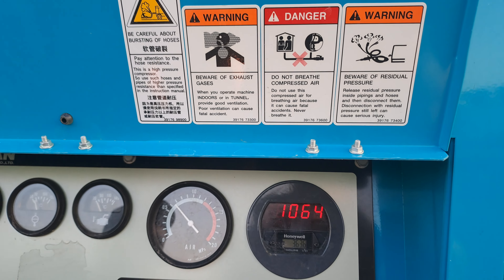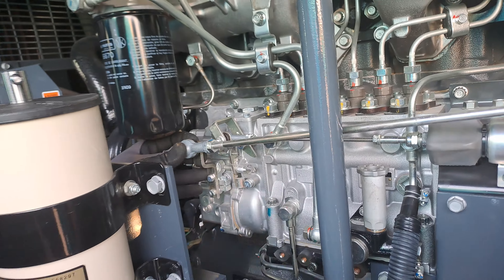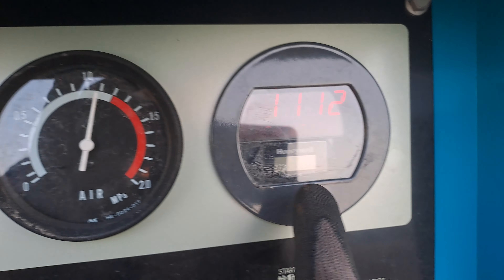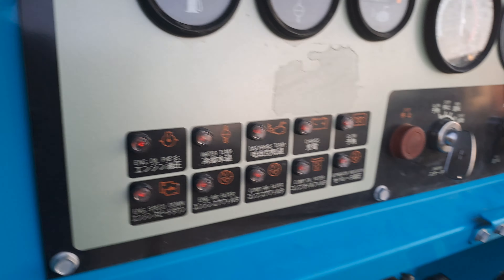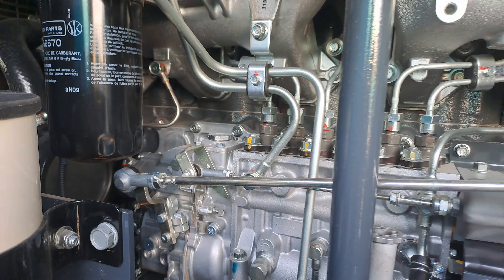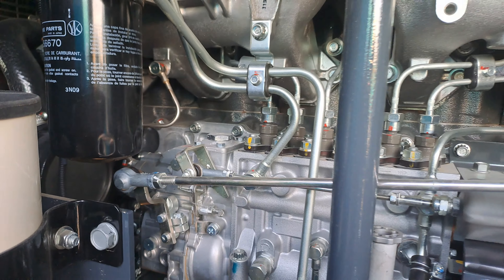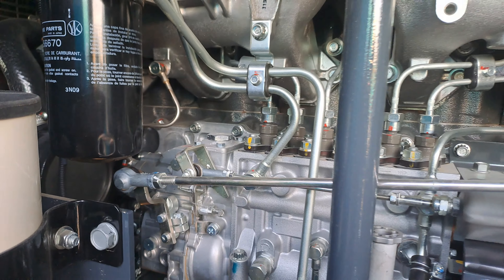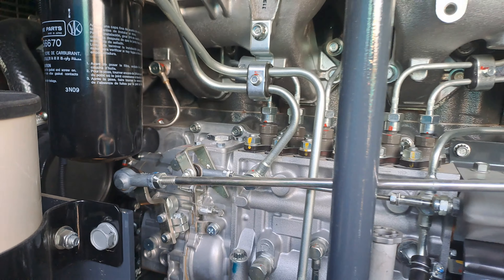AirMan Compressor Low Engine RPM | air compressor fault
how to adjust the Engine RPM.
when i started the Compressor, it was showing "Low engine rpm" fault.
so i adjustedn the RPM . plz see the video and hit Like Button. thanks